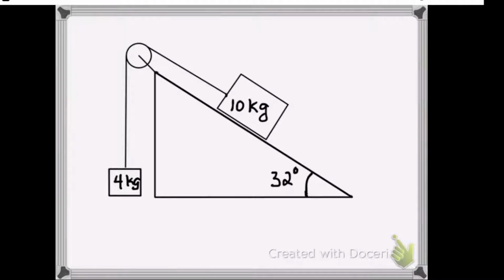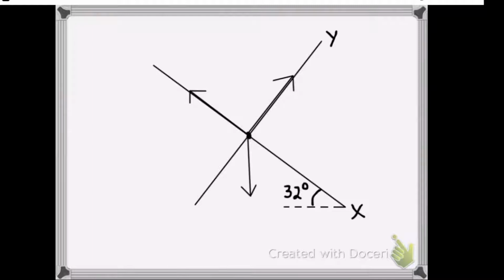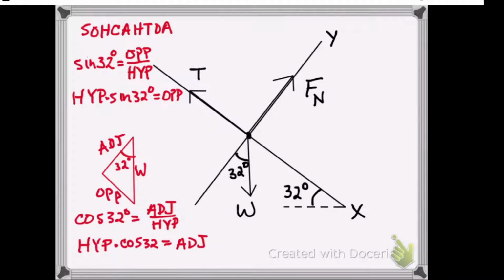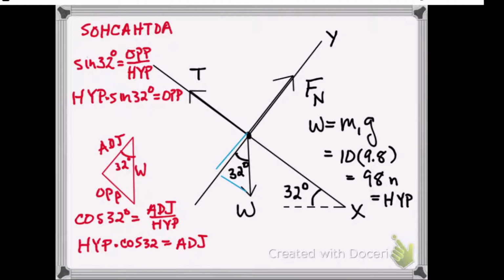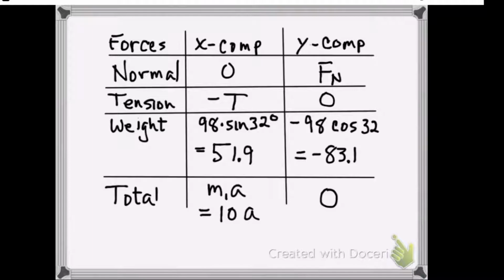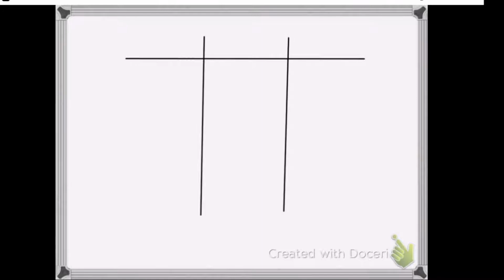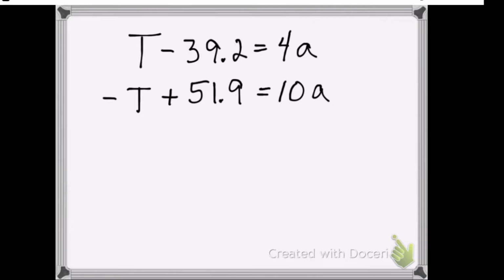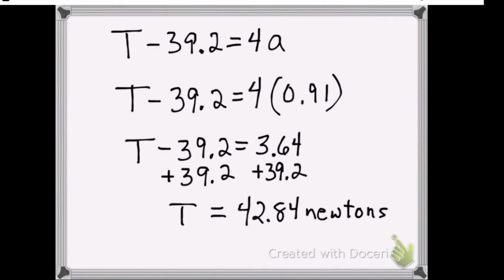Blocks and an Inclined Plane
In this video we sill analyze the potential motion of two blocks which are connected to one another by a rope over a pulley. One of the blocks, with a mass of 10 kilograms, rests on an inclined plane. The other block, with a mass of 4 kilograms, hangs vertically from the rope. There is no friction between the surface of the incline and the 10-kilogram block, and there is no friction in the pulley. Also, the rope is ideal, so it will not stretch of change its length.

Our mode of analysis will involve drawing a free-body diagram for each of the two blocks, and then indicate the forces on the blocks using arrows on the free-body diagrams. Then we will set up charts in which we will add up the x and y components of the forces on the blocks. There will be one chart for each block.